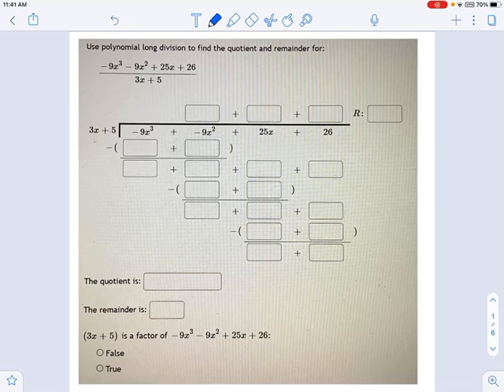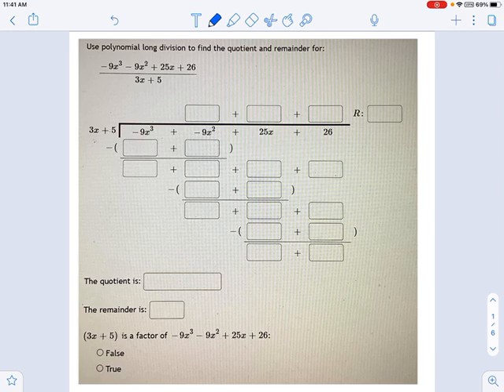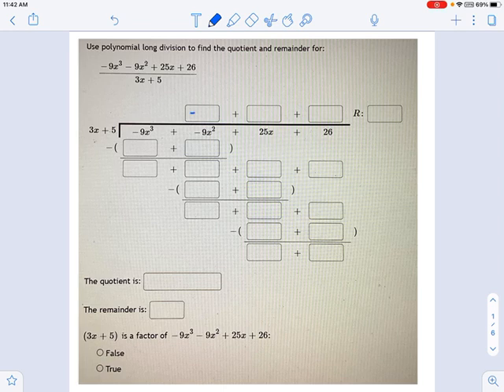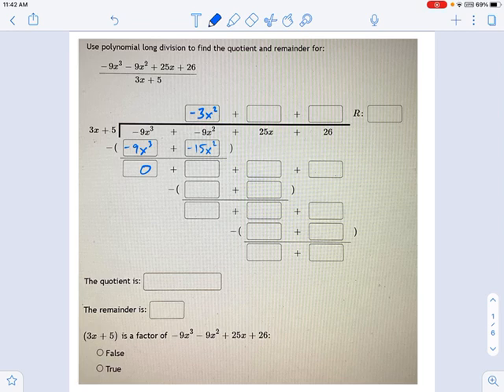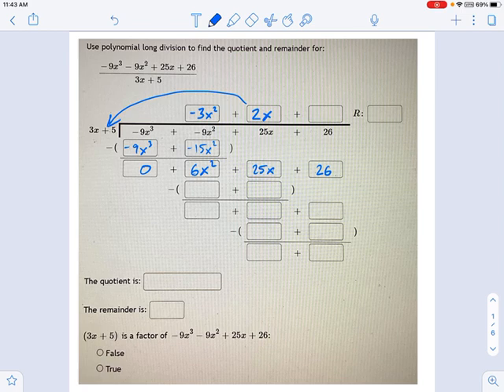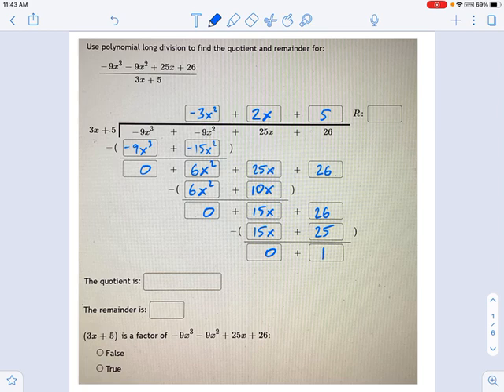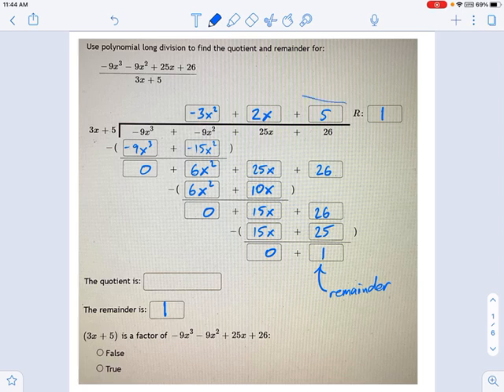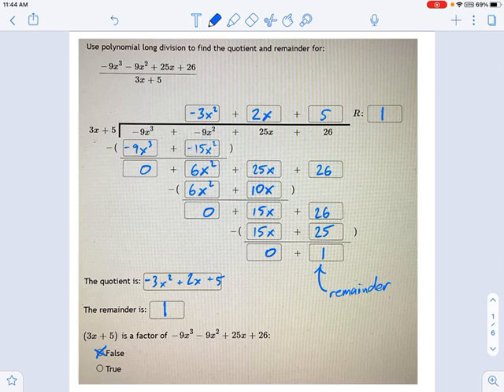SM3.01.63 — Polynomial Long Division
Murphy Math --
Polynomial long division with a non-monic linear divisor.